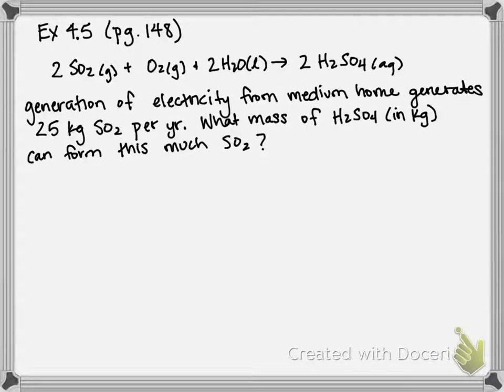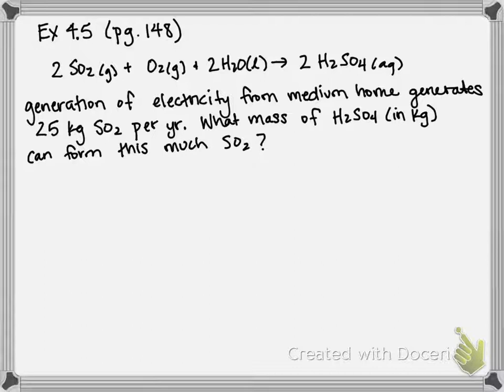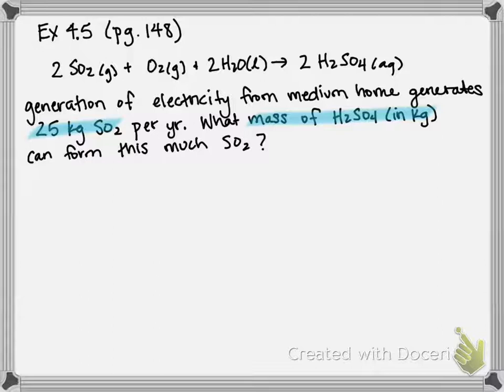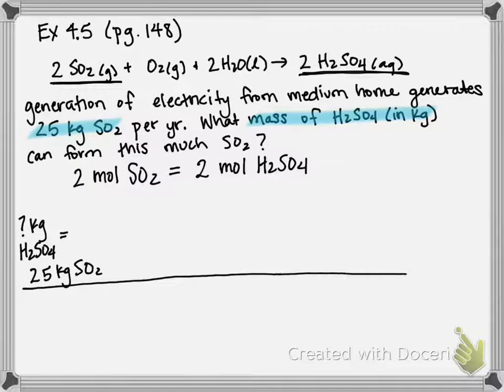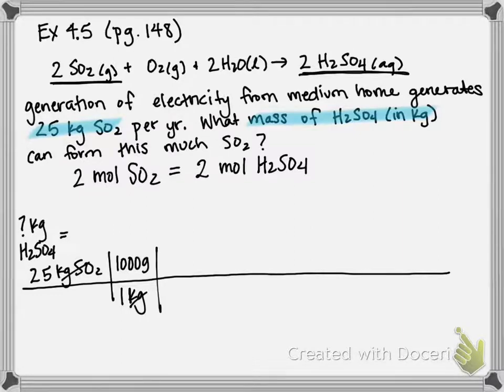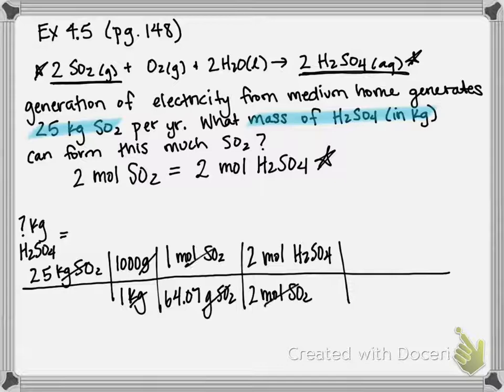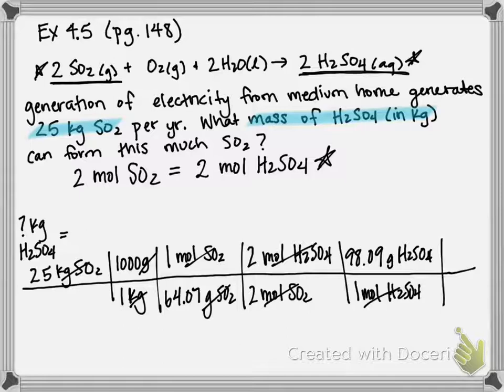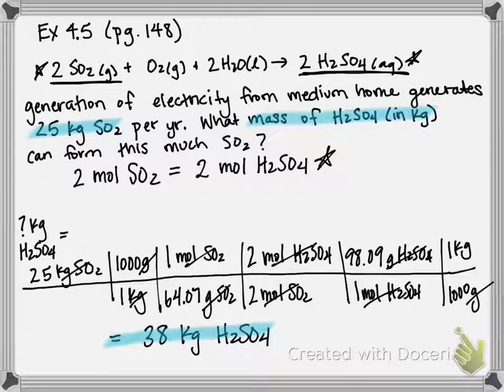Ex. 4.5 Stoichiometry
Sulfuric acid (H2SO4) is a component of acid rain that forms when SO2, a pollutant, reacts with oxygen and water
according to the simplified reaction:

2SO2(g) + O2(g) + 2 H2O(l) produces 2 H2SO4(aq)

The generation of the electricity used by a medium-sized home produces about 25 kg of SO2 per year. Assuming that
there is more than enough O2 and H2O, what mass of H2SO4, in kg, can form from this much SO2?